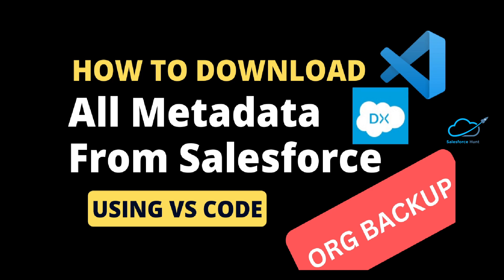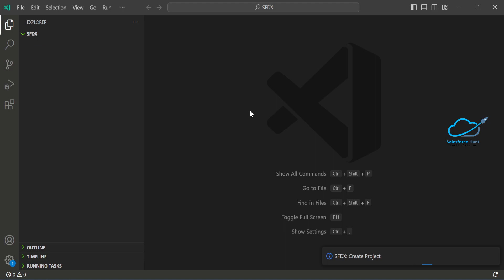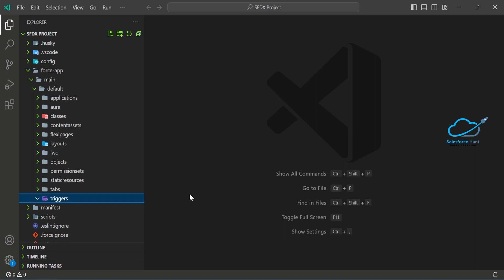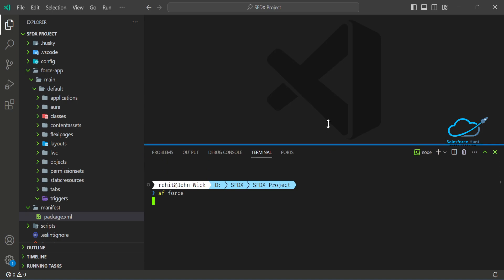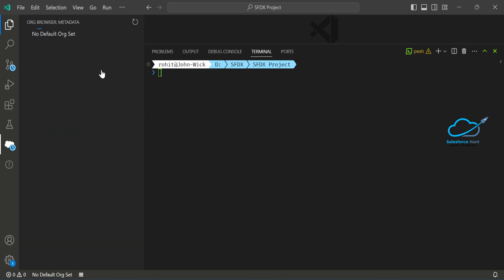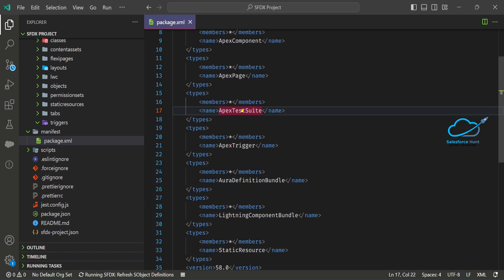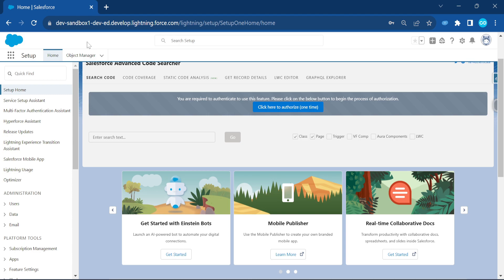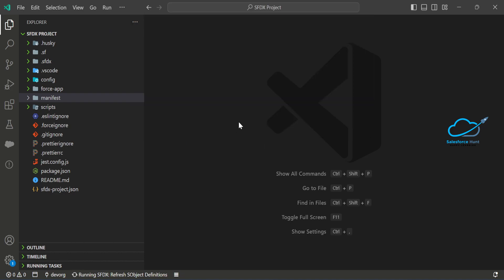How to Download All Metadata From Salesforce Using VS Code and SFDX? | @SalesforceHunt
Hello Everyone,

Unlock the potential of your Salesforce platform by learning how to effortlessly extract and download all essential metadata using the powerful combination of Visual Studio Code (VS Code) and Salesforce CLI (SFDX). In this comprehensive guide, we'll walk you through the step-by-step process of retrieving metadata, including customizations, configurations, and settings, and organizing them efficiently for seamless development and deployment. Whether you're a seasoned developer or just getting started, this tutorial will empower you to harness the full capabilities of Salesforce's metadata-driven architecture with ease and confidence.